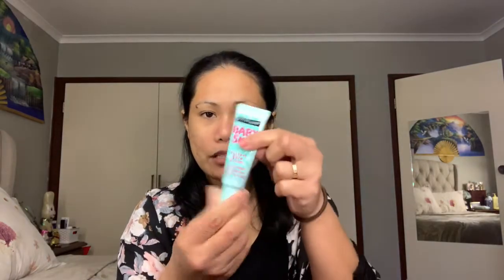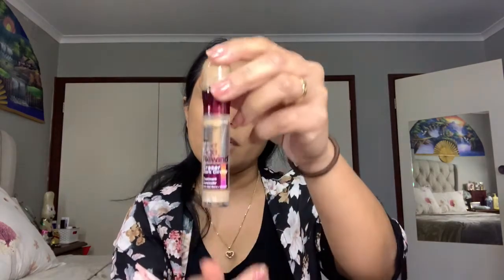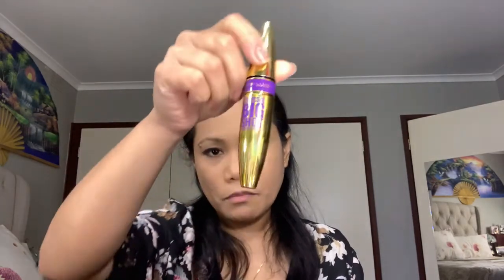AFFORDABLE MAYBELLINE MAKE UP| FILIPINA IN MELBOURNE